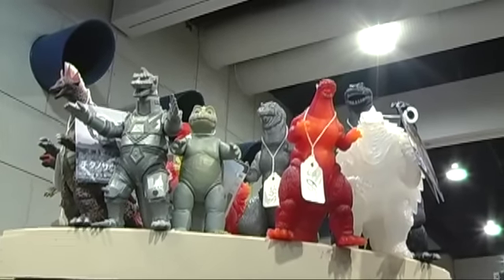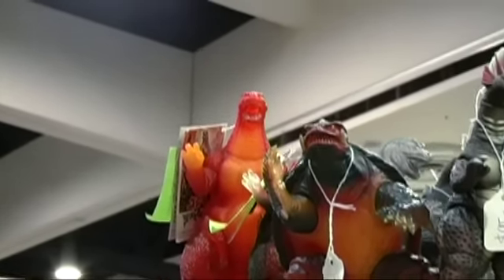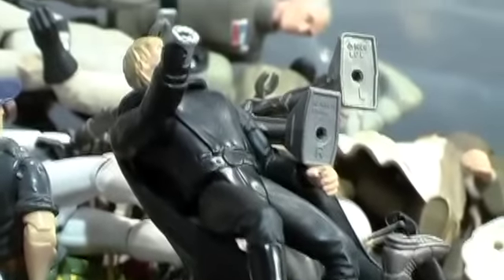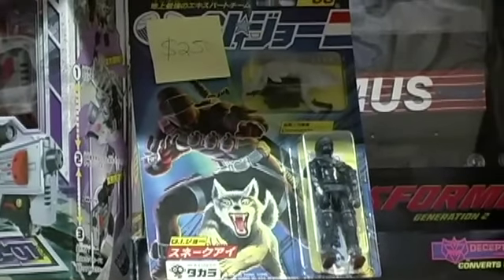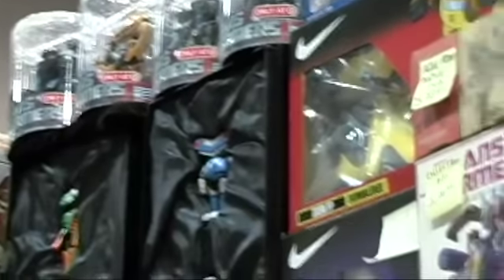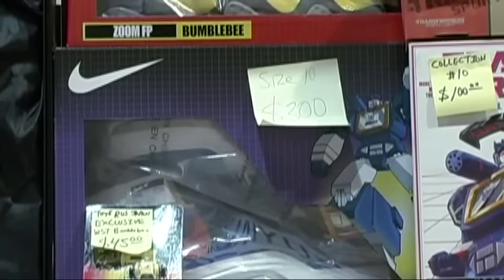Comics on Comic-Con I HAD THAT TOY SDCC 09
We ran into our old friend Tony Preito who had his both set up. So we decided to stop and receive some more toy knowledge.